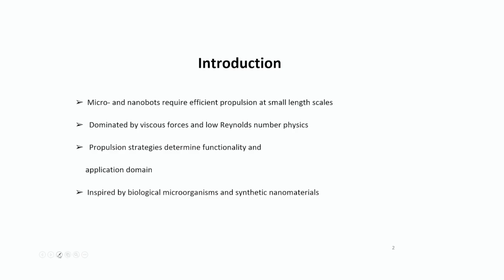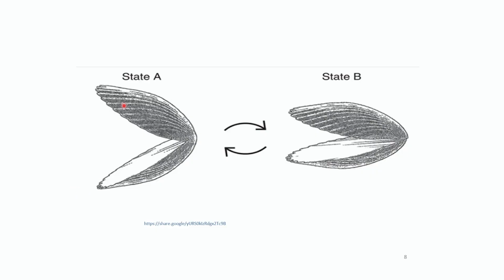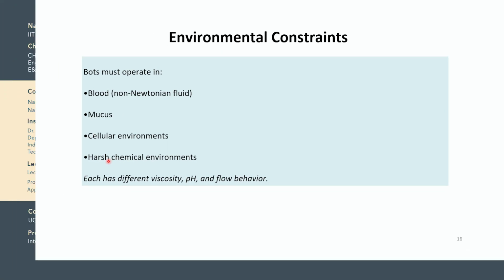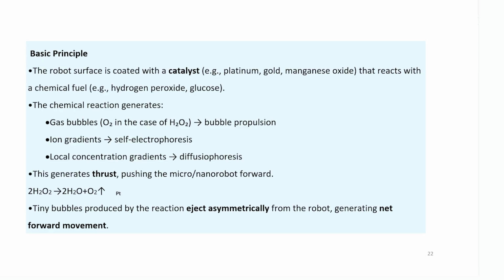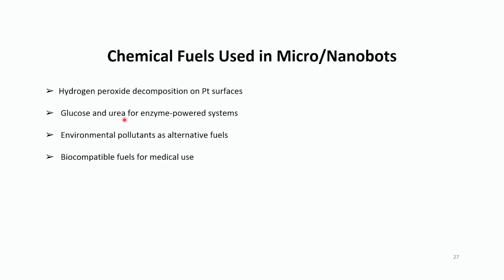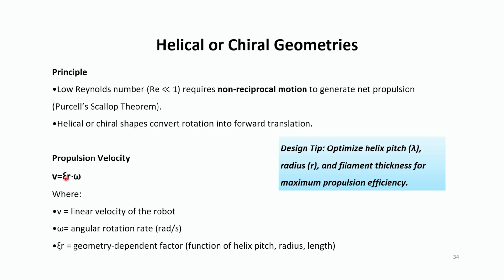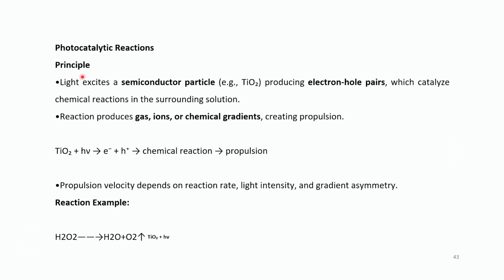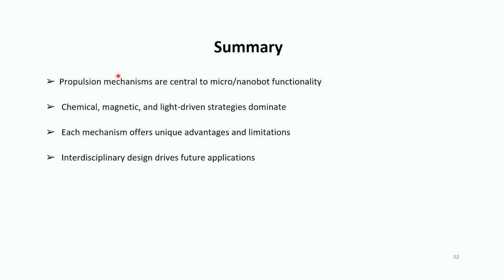Lec09: Propulsion Mechanisms and Functional Applications of Micro/Nanobots